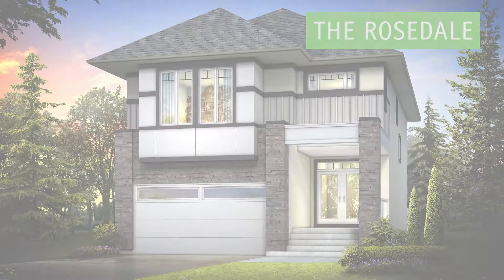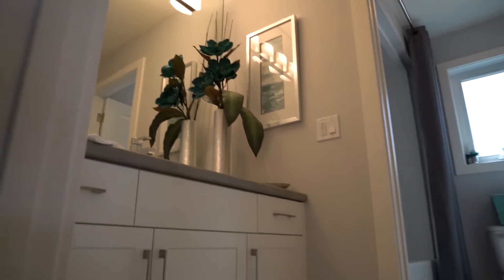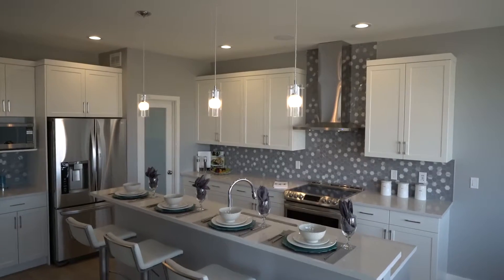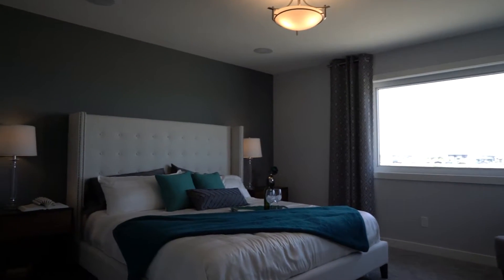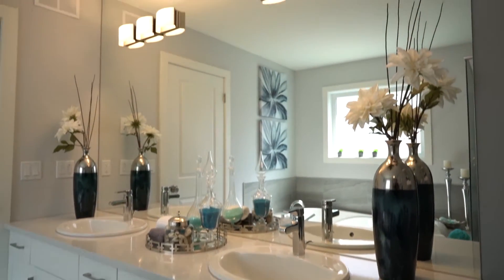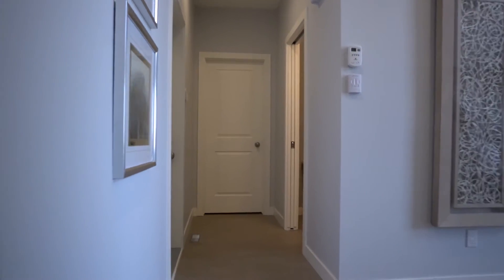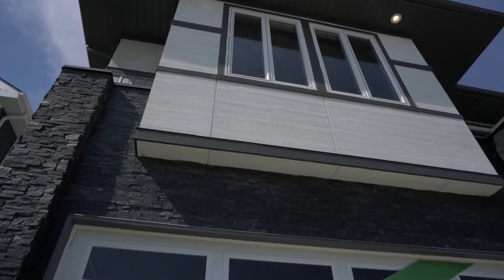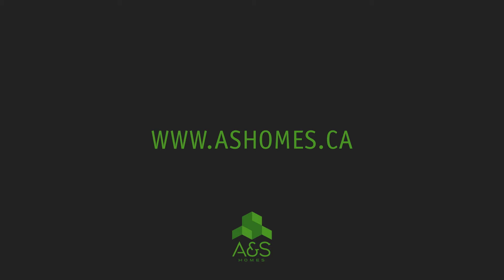Video Tour | The Rosedale | Winnipeg, MB | A&S Homes